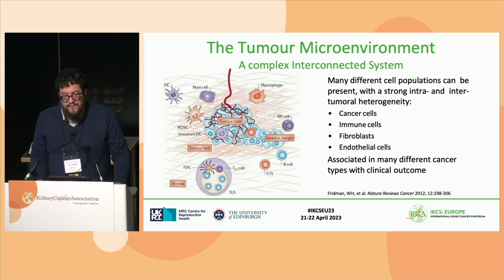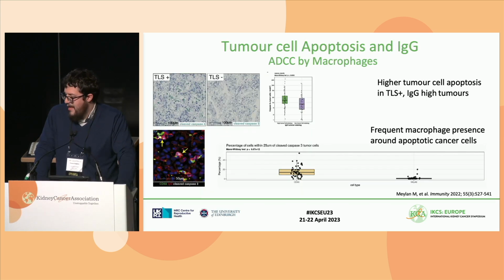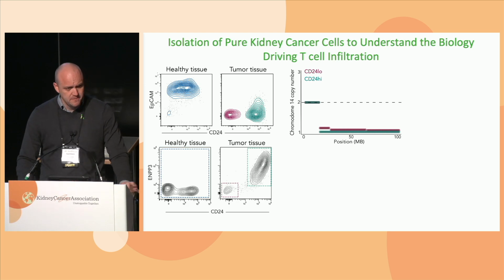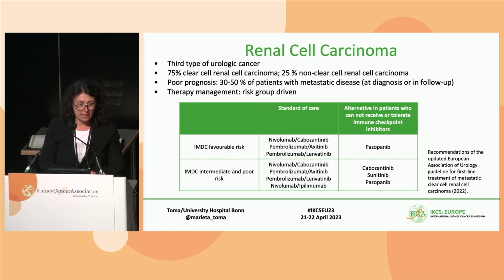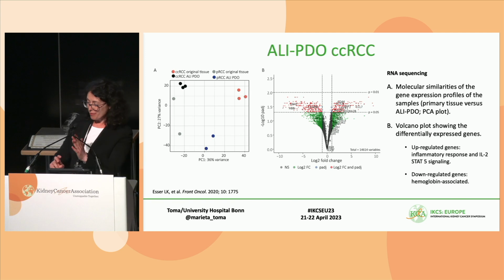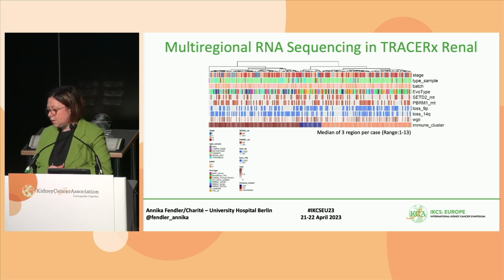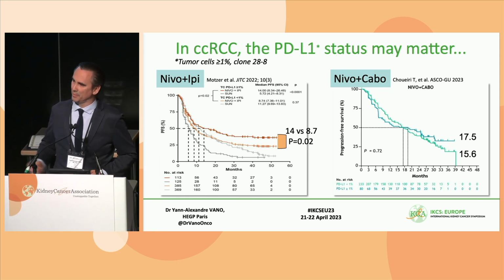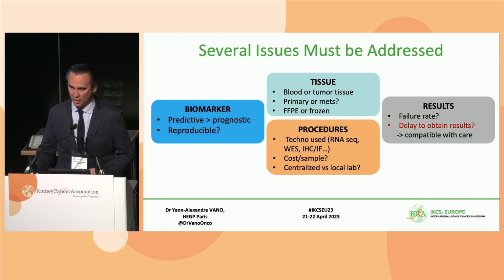IKCSEU23: Session 10 Basic Science Integrated into Therapeutic Management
2023 International Kidney Cancer Symposium: Europe